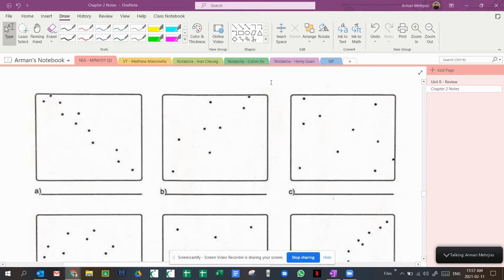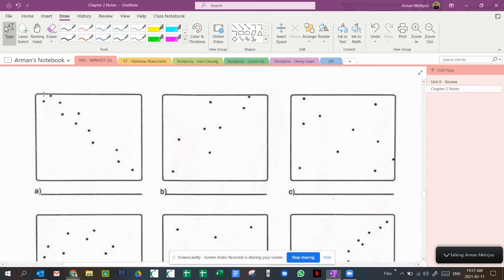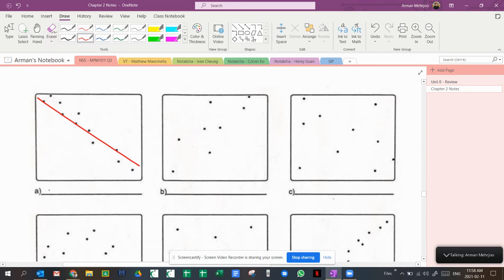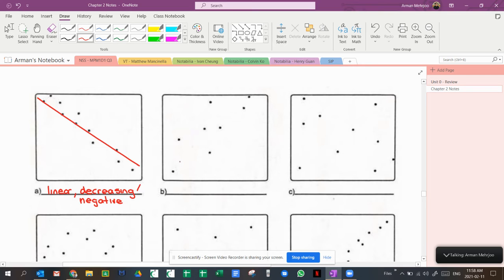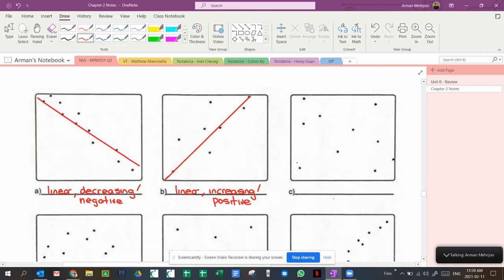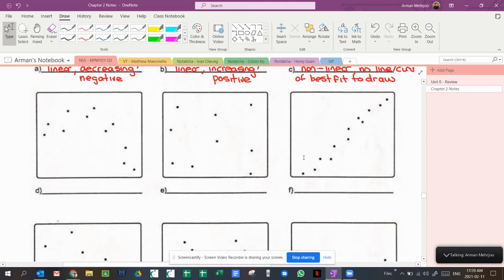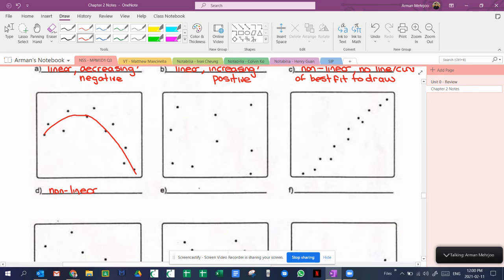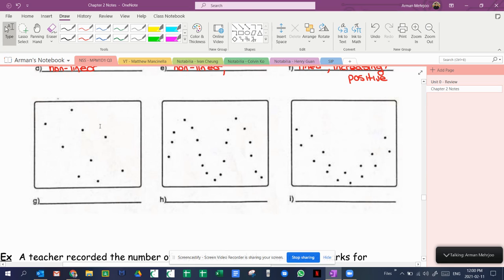Drawing Lines and Curves of Best Fit